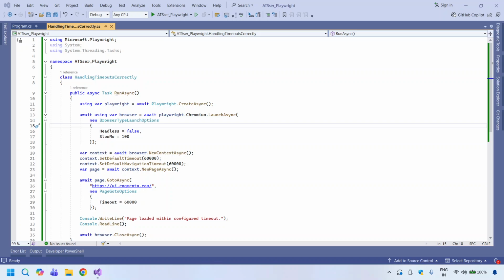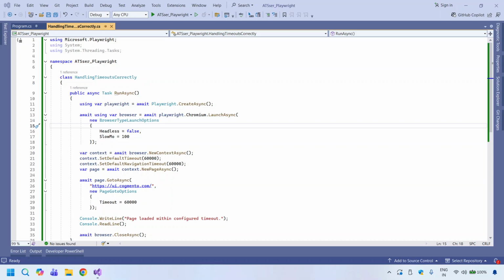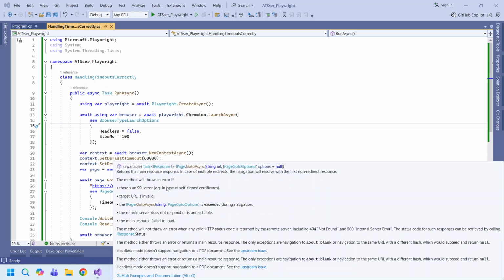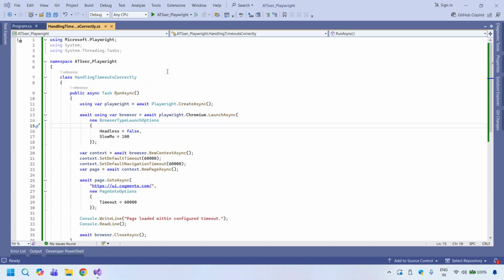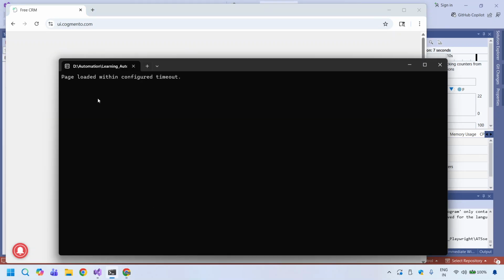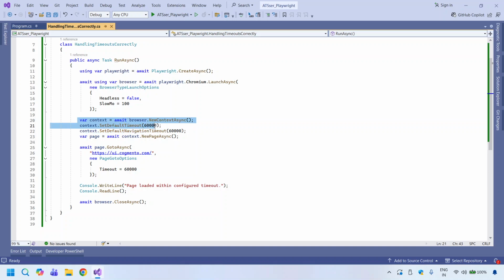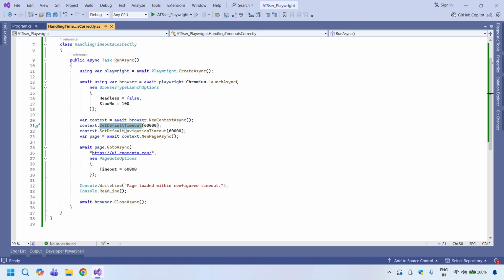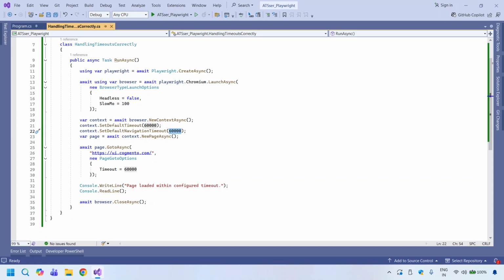Handling Timeouts Correctly in Playwright | Navigation, Action & Expect Timeouts | C# Tutorial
In this video, we learn how to handle timeouts correctly in Playwright to avoid flaky automation and unexpected failures.

Timeouts control how long Playwright waits for navigation, element actions, and conditions before failing. Understanding timeout configuration is critical for building stable and predictable automation.

What you will learn in this video:
• What are timeouts in Playwright
• Default timeout behavior
• Navigation timeout vs action timeout
• Setting timeout at context level
• Overriding timeout per action
• Avoiding false failures using proper timeout configuration
• Real-world timeout handling strategy
• Best practices for stable automation

Proper timeout handling ensures your automation waits correctly — not too early, not too late — improving reliability and debugging.

Upcoming videos:
• Refresh, Back, Forward navigation
• Managing browser window & viewport
• Multiple pages vs multiple contexts
• Handling popups & new tabs